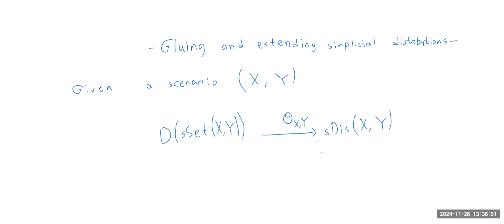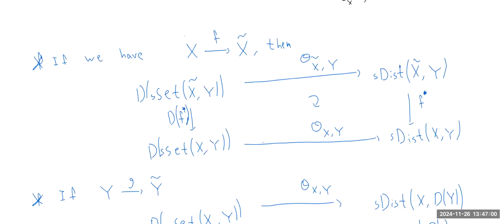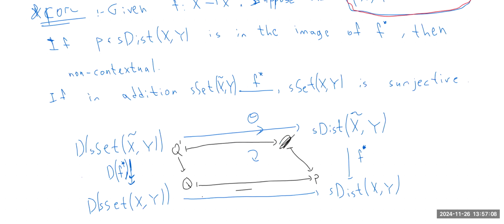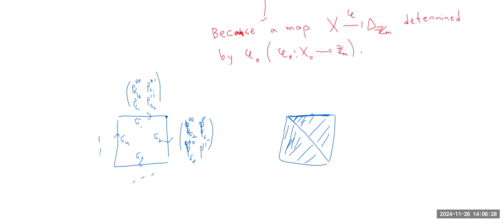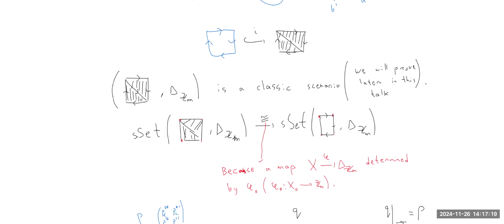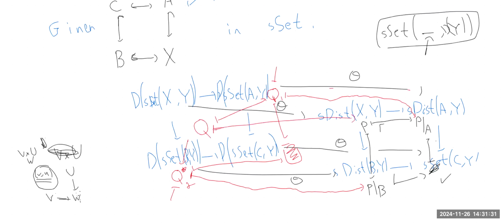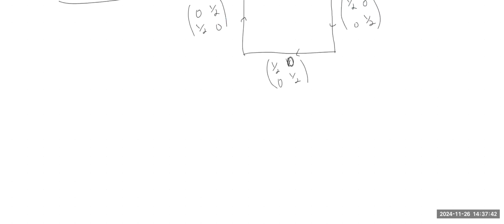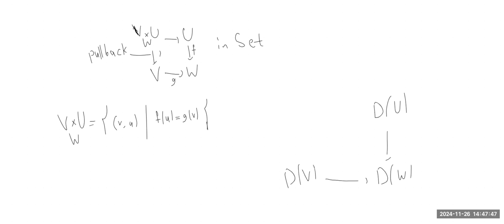BilTop | Aziz Kharoof | Gluing and extending simplicial distributions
In the theory of simplicial distributions, contextuality is determined by a natural map. As a result, any diagram of measurement spaces induces a diagram that can be used to compare contextuality. In this talk, we will focus on two cases: (1) an Inclusion map between measurement spaces and (2) a pushout square of measurement spaces. These two cases lead to the Extending Lemma and the Gluing Lemma, respectively. The proof of the second Lemma is based on the fact that the distribution monad weakly preserves pullbacks: the natural map from the distribution of a pullback to the pullback of the distributions has a section. We will show that this section behaves like a composition.